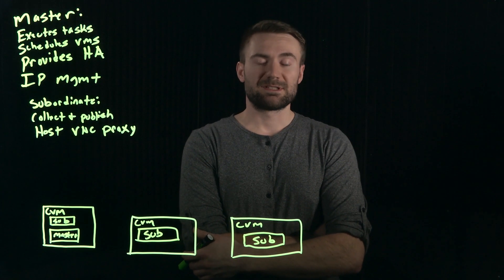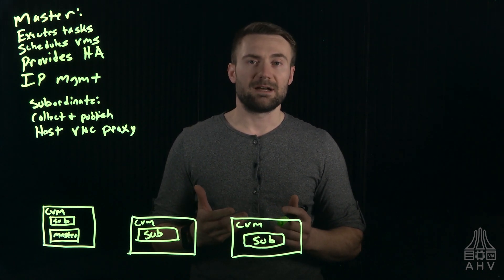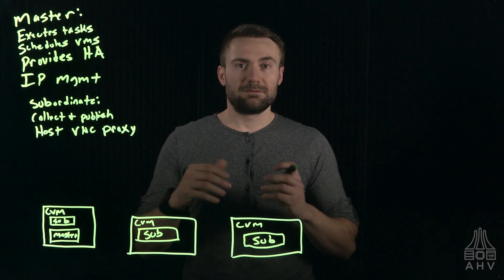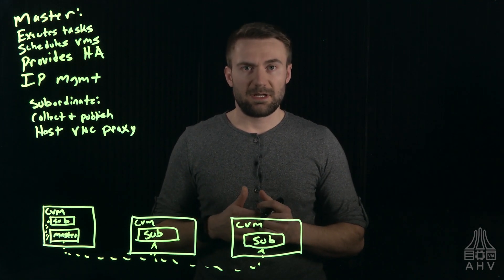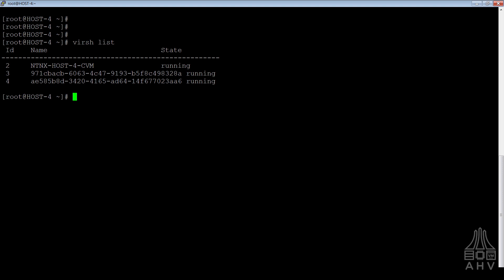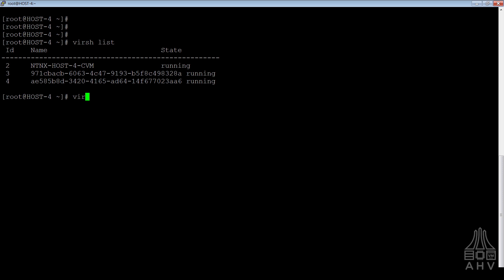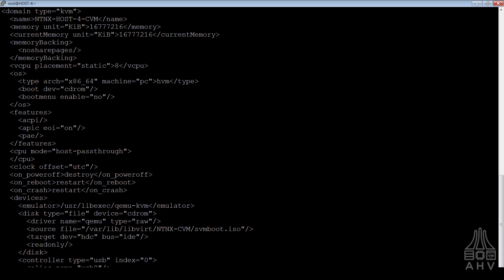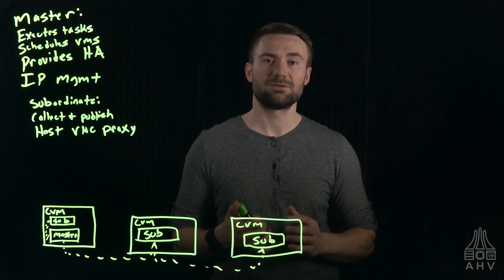TechTopX: Managing Controller VMs with Virsh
Warren West discusses methods for managing Controller VMs using virsh, as well as some details about the Acropolis architecture.